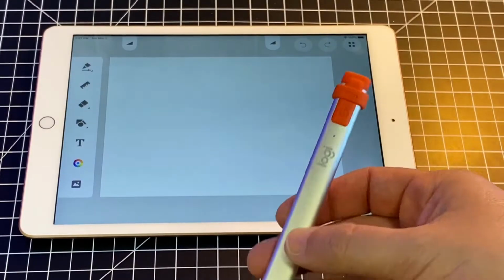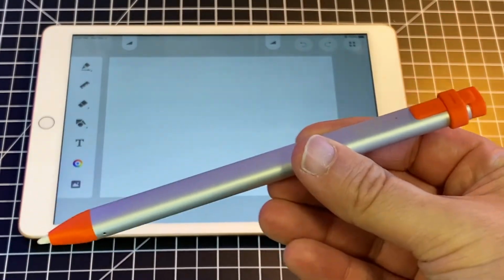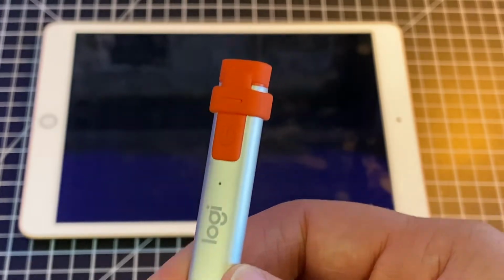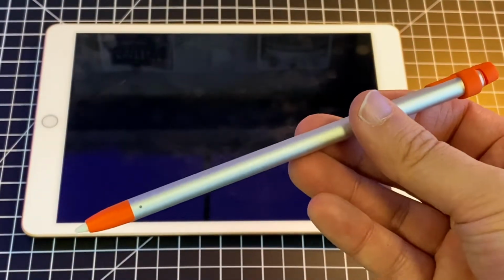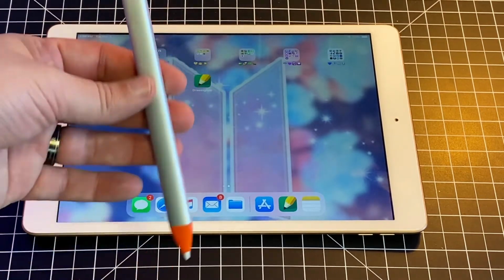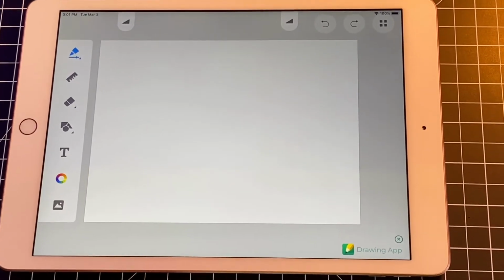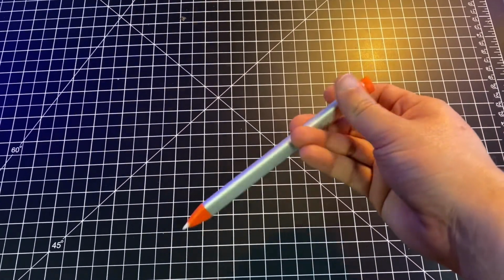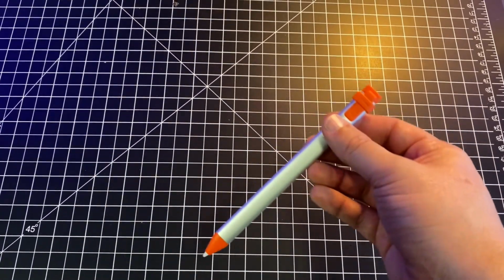Logitech Crayon Unboxing & Review - Better Than Apple Pencil?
Logitech Crayon Review - Better Than Apple Pencil? In this video, I give my thoughts on this alternative to Apple's expensive pencil.

Get the Logitech Crayon here:
(Amazon US Store)
(Amazon Outside of the USA)

Get an iPad here:
(Amazon USA Store)

Be Creative!